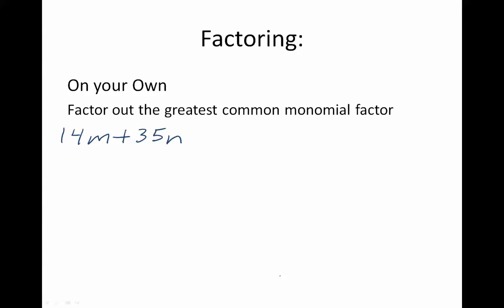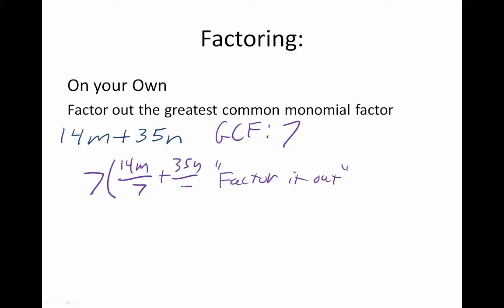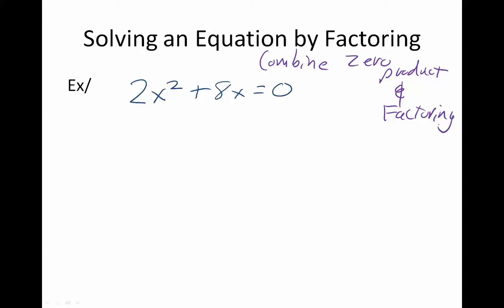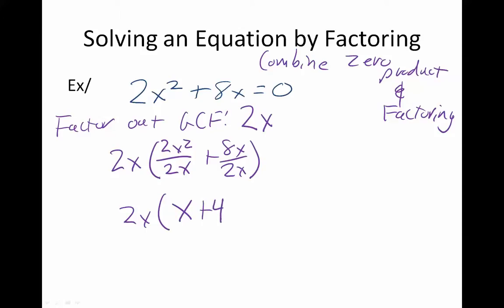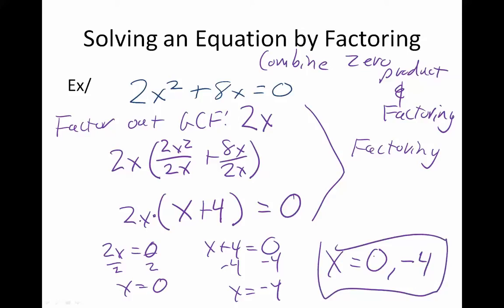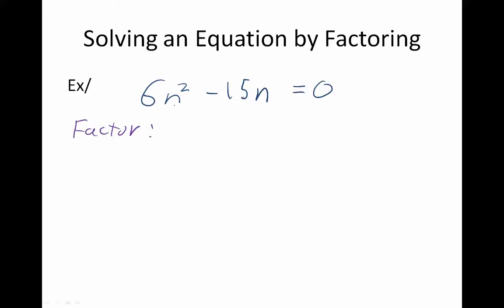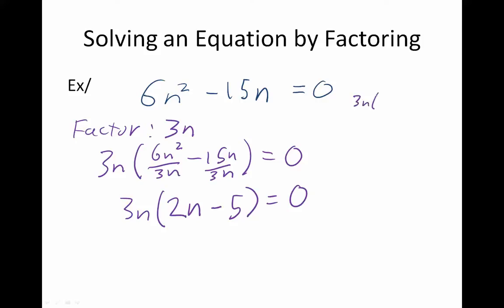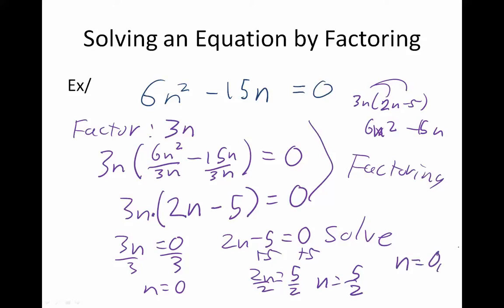8.4.3: Using the GCF to Solve an Equation